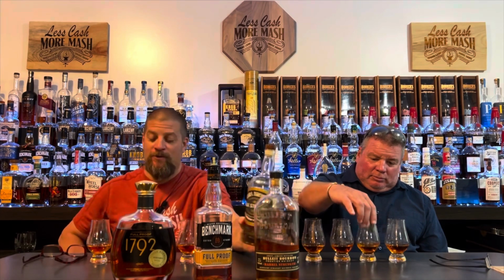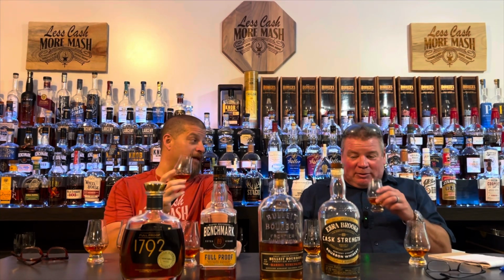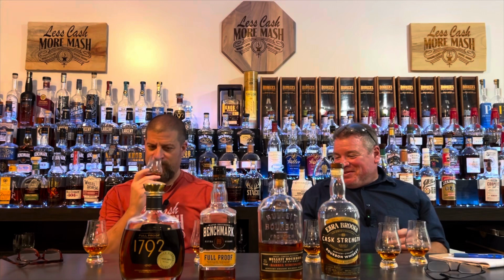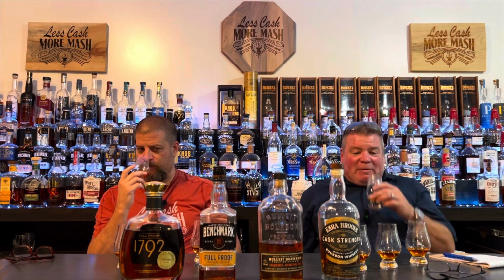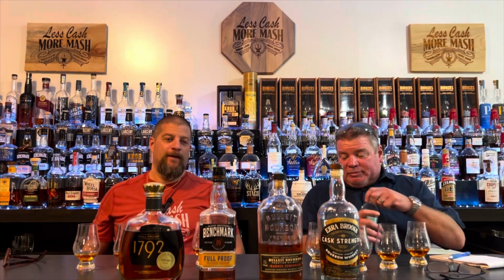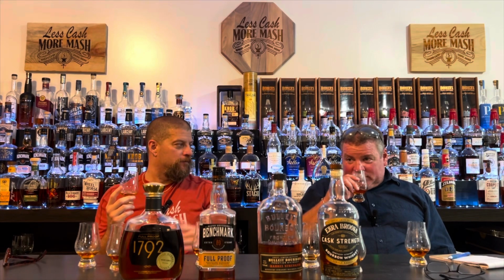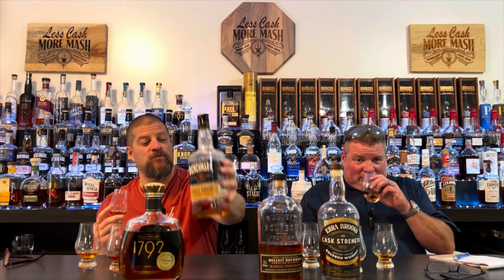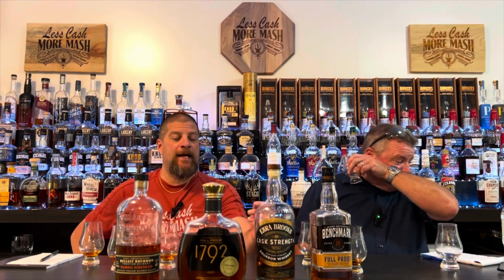Ezra Brooks Cask vs 1792 Full Proof vs Bulleit Barrel Proof vs Benchmark Full Proof/ Sunday Funday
Ezra Brooks Cask vs 1792 Full Proof vs Bulleit Barrel Proof vs Benchmark Full Proof/ Sunday Funday…. This mash mixup was a few similarly proof bottles battling for a win… who will rise to the top?? Enjoy!!